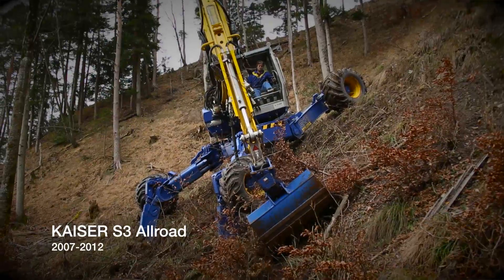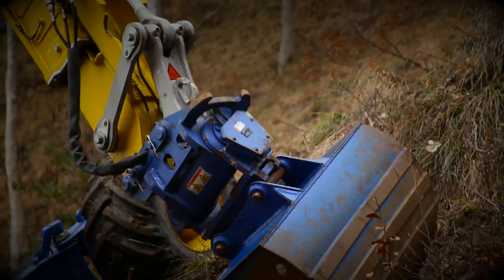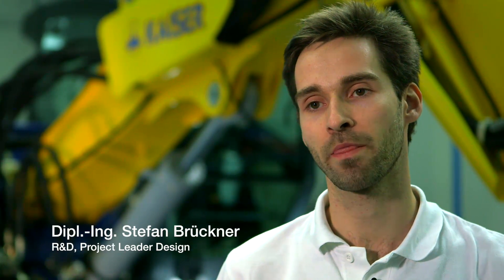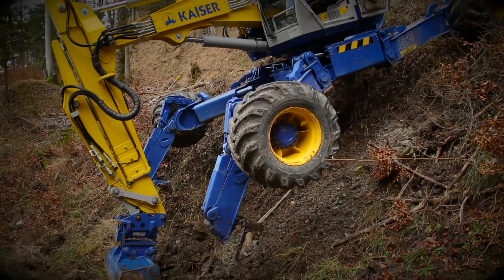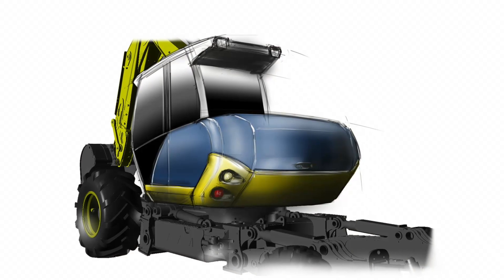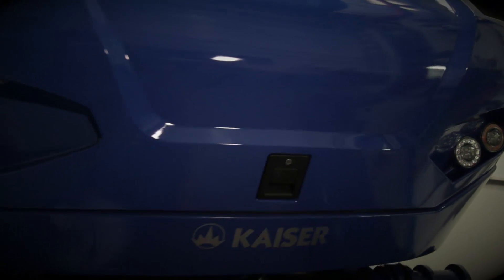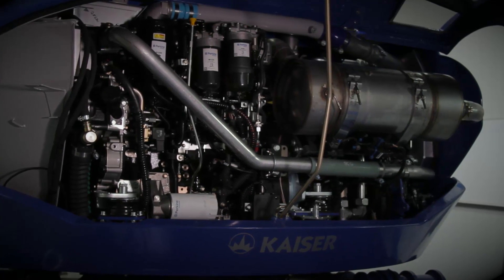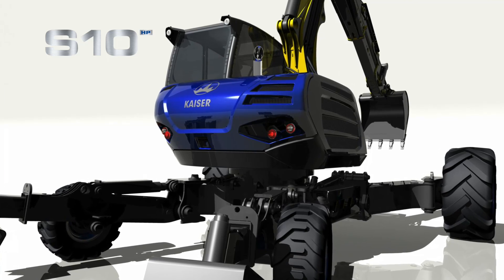Schreit-Mobilbagger2013 der Kaiser AG Fahrzeugwerk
bauma-Innovationspreis-Sieger 2013 in der Kategorie "Forschung"